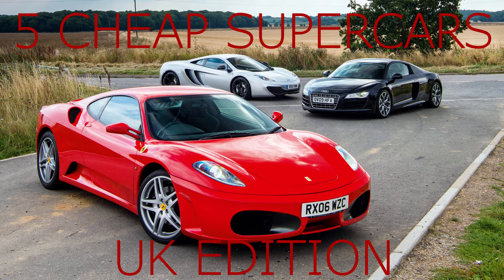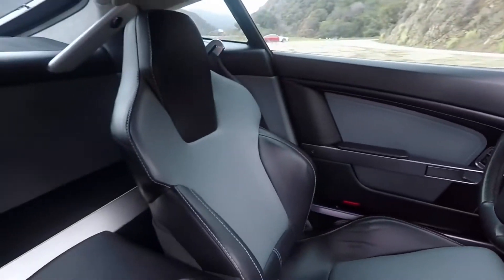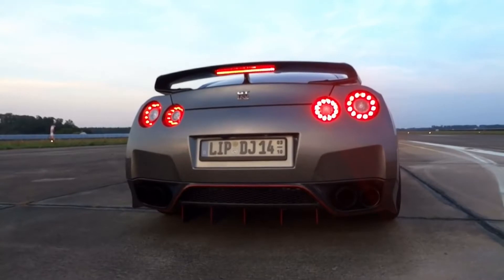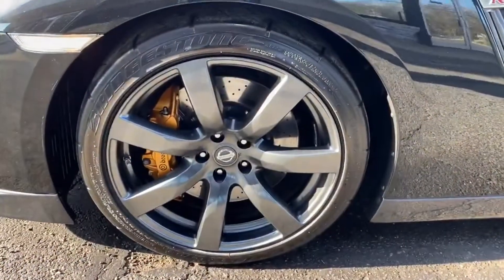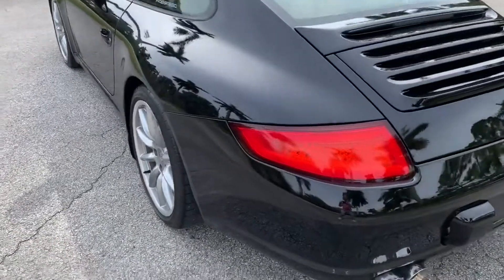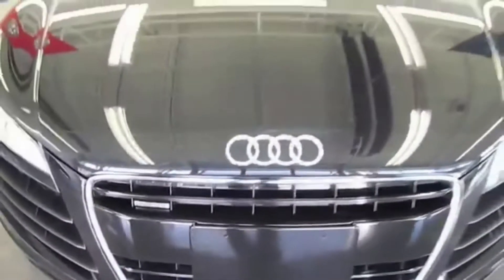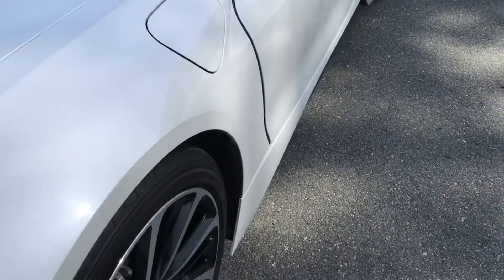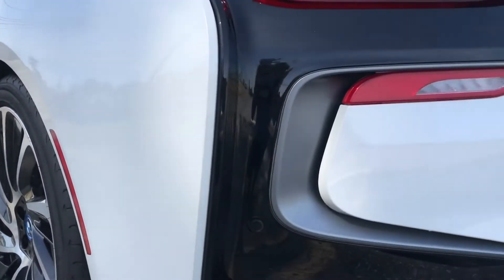FIVE Cheap Supercars You Can Afford - UK Edition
In today’s video, I am discussing some of some of the cheapest supercars you can purchase for just 20k+ in the UK. This could be your first step to owning a supercar!

This channel is made to give car lovers a great platform to meet and watch my videos. If you like car content or anything car related, you are already in the right place!
CWB